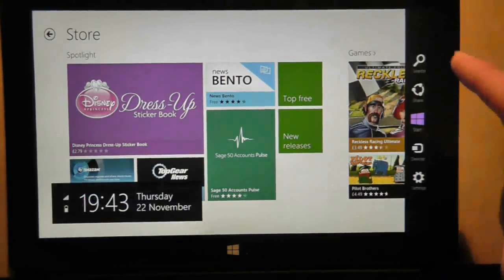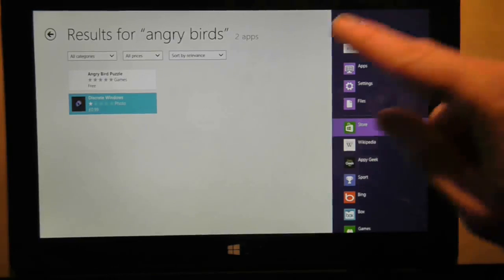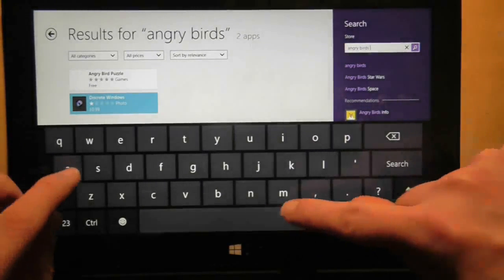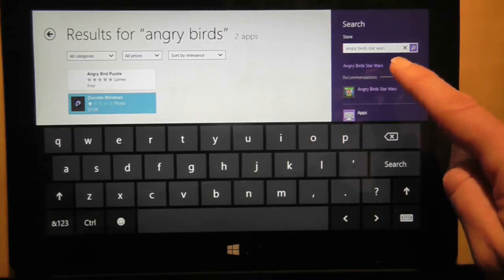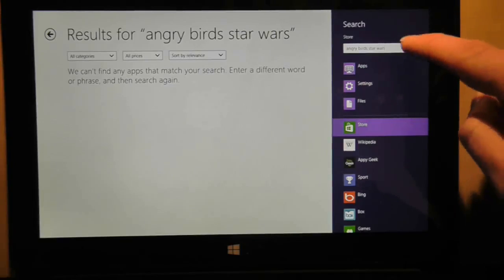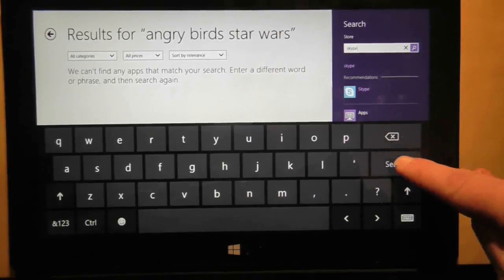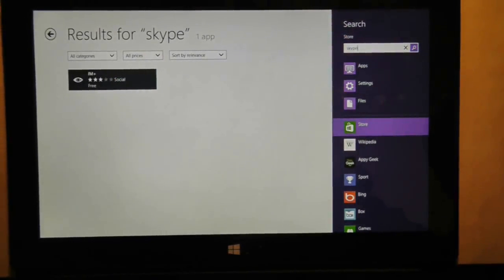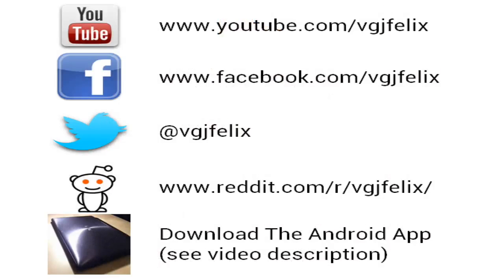Review # 19: Quick Look Useless App Store Search? - Microsoft Windows Surface RT (Windows 8)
Today is a quick look at the apparently useless app search that doesn't find apps even when you put in the exact word search (unless I'm doing something really stupid).